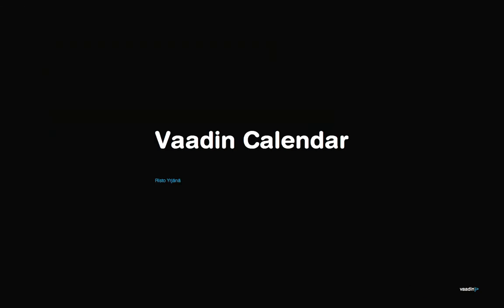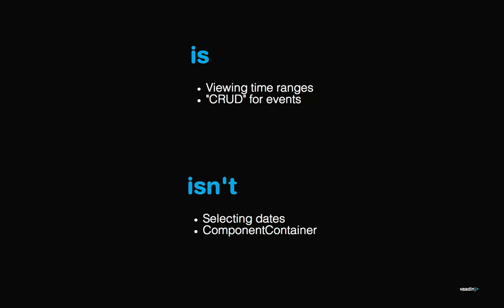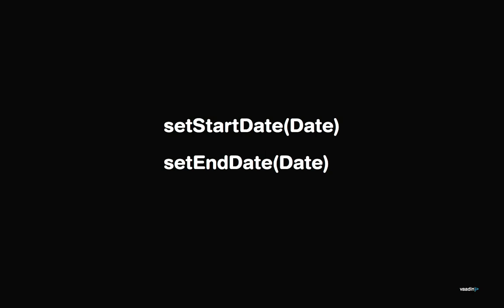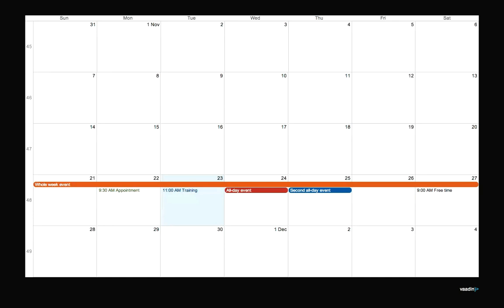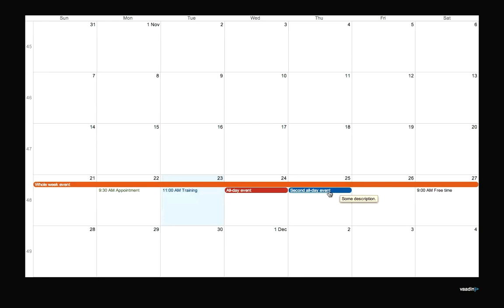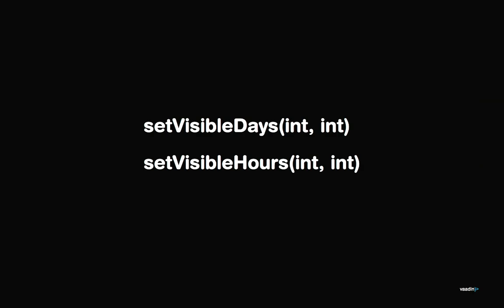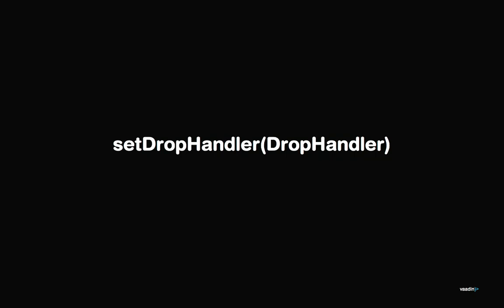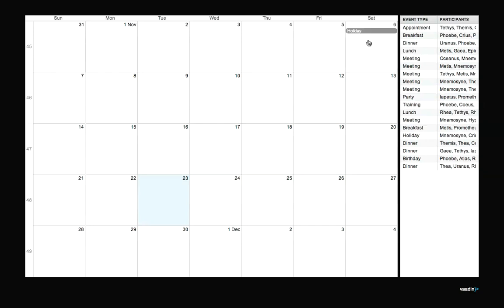Vaadin Calendar component tutorial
Quick overview of Vaadin Calendar component. Tutorial by Risto Yrjänä.

(this time with sound - I hope)